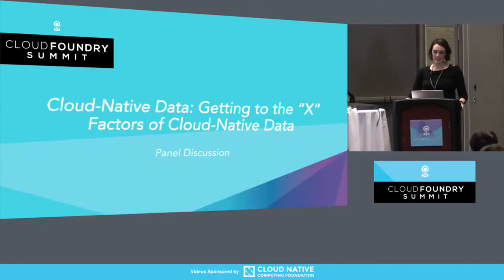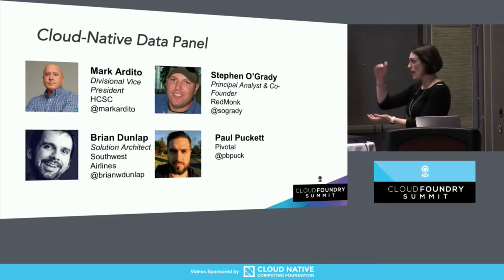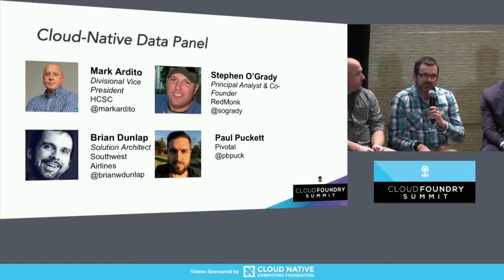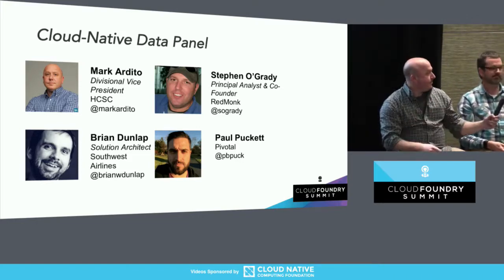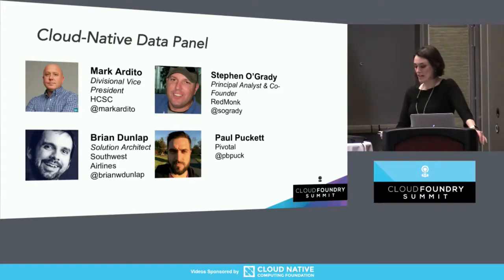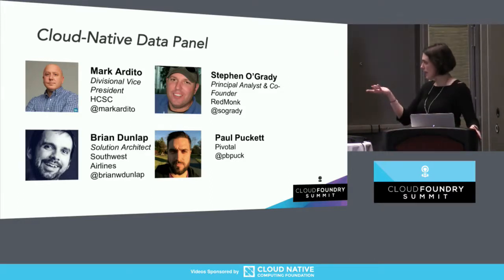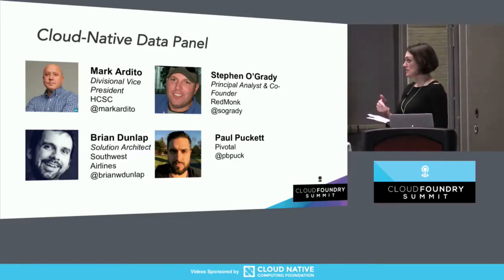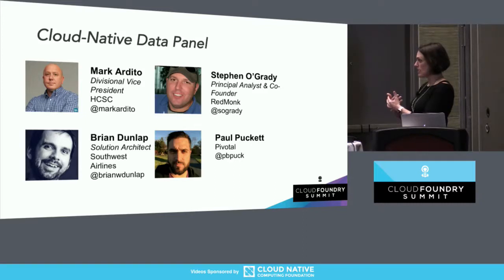Cloud-Native Data: Getting to the “X” factors of Cloud Native Data - Dormain Drewitz & Paul Puckett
Cloud-Native Data: Getting to the “X” factors of Cloud Native Data - Dormain Drewitz & Paul Puckett, Pivotal, Stephen O’Grady, Redmonk, Mark Ardito, HCSC & Brian Dunlap, Southwest Airlines

 Twelve-Factor App manifesto is arguably missing a key piece – data. There is no guidance for how to architect the data layer. Yet, we know how tremendously important data is to an application and an organization. We all have lots of data. What can we do to enable Cloud Native Data Manifesto to enable a DevOps model for data?

Discussions around the principles and the lack of proper data education is key to industry progress in being cloud native. If we can bridge this cloud native divide the possibilities for the enterprise are enormous. Those holding on to legacy applications due to massive data constraints could simplify and become cloud native.

Building on a panel held at SpringOne Platform 2017, this panel brings together perspectives from users (Timmy Richardson, Brian Dunlap and Mark Ardito), and industry observers (Steve O’Grady). Moderated by Dormain Drewitz, this panel will hone in on defining a set of “factors” for cloud-native data.

About Mark Ardito
As Divisional Vice President of Digital Delivery at Health Care Service Corporation (HCSC), Mark Ardito leads the development of new and innovative solutions for members and delivers business technology for the largest customer-owned health insurance company — and the fourth largest health insurer overall — in the United States. Mark’s leadership has helped HCSC solve complex technology challenges, and moved the company forward as a leader in the health care industry. Mark is leading a digital transformation within HCSC though the creation of an IT team that values business partner input, resulting in a new culture of collaboration and shared strategies with the business. Mark is a champion of infusing a start-up menatality within his team, and played a vital role in a recent facilities improvement project to create an approachable and open digital lab space complete with modern technology tools for IT employees. A native of Chicago, Illinois, Mark is an avid Chicago Cubs fan, and has been active in the local homebrewing community for the past 12 years. Mark holds a bachelor’s degree from Columbia College Chicago and a master’s degree in computer science from DePaul University.

About Dormain Drewitz
Dormain leads Product Marketing for Pivotal Platform Ecosystem, including GemFire, Pivotal's Cloud Foundry Services offerings, and ISV offerings for Pivotal Cloud Foundry. She has published extensively on cloud computing topics for ten years, demystifying the changing requirements of the infrastructure software stack. Previously, she was Director of Product Marketing for Pivotal’s Mobile offerings and Big Data Suite. She was Director of Platform Marketing at Riverbed Technology, covering a breadth of application performance solutions. Prior to Riverbed, she spent over 5 years as a technology investment analyst, closely following enterprise infrastructure software companies and industry trends. Dormain holds a B. A. in History from the University of California at Los Angeles.